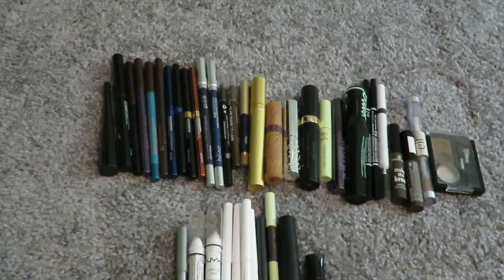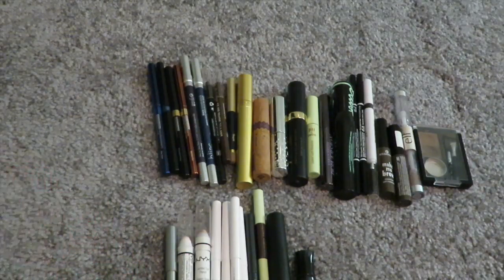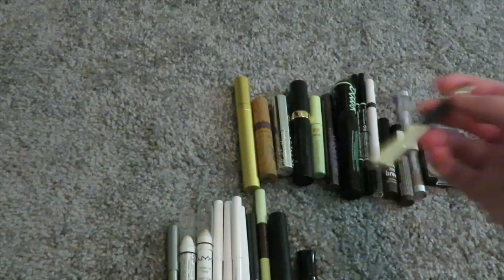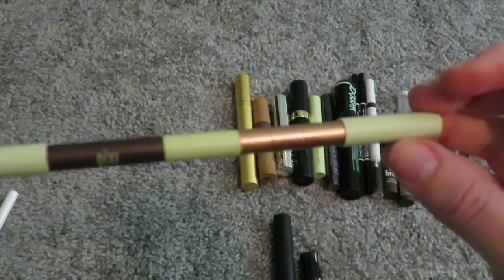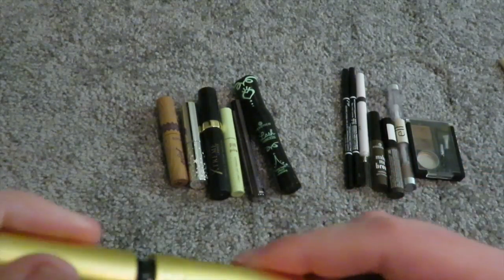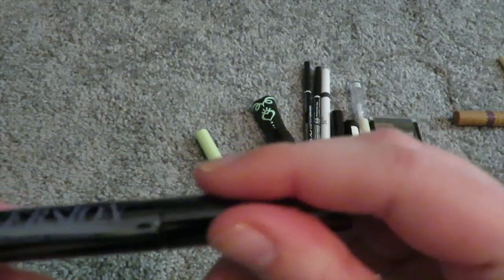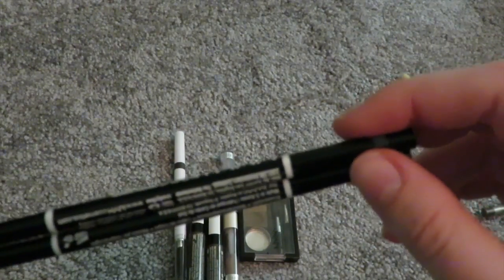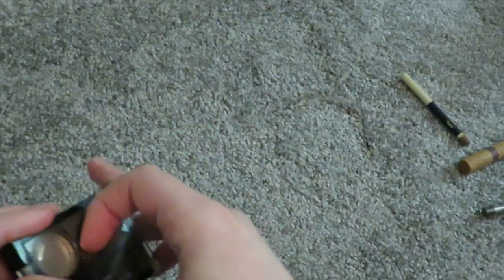Makeup Collection and Declutter 2017: Eye Products (Mascaras, Primers, and Eyeliners)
Hi Everyone! I love watching declutter videos and loved filming my declutter series. I hope you enjoy this video.